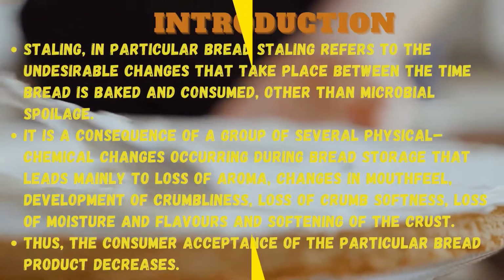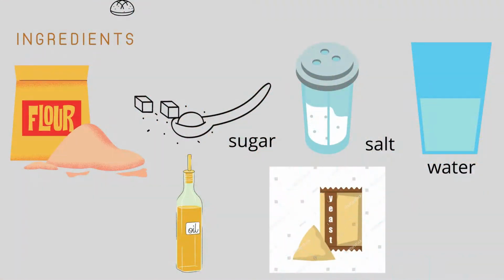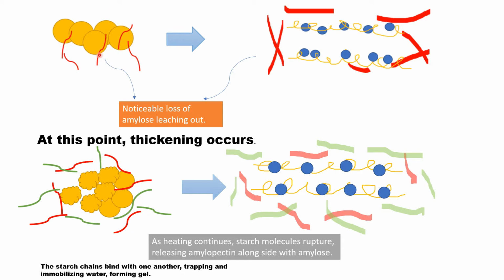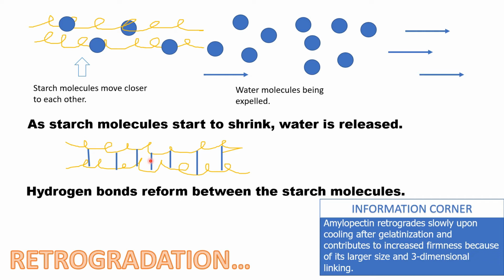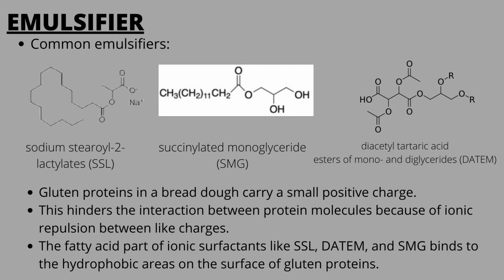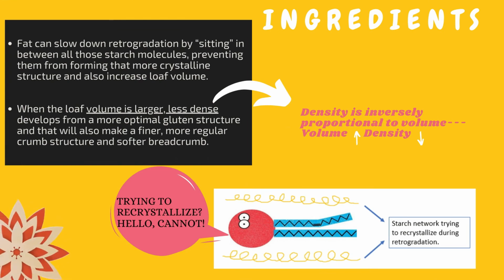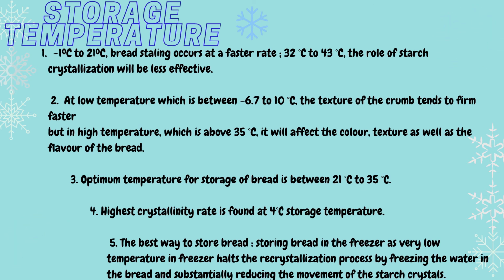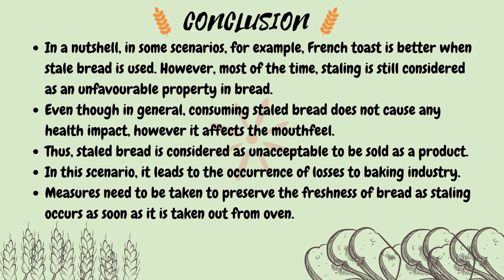NT20903-Mini Project_Group 19 (Bread Staling)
UMS-NT20903 (Food Chemistry & Biochemistry)
Mini Project
Lecturers:
Dr. Md. Jahurul Haque Akanda
Ts. Dr. Nor Qhairul Izzreen Binti Mohd Noor